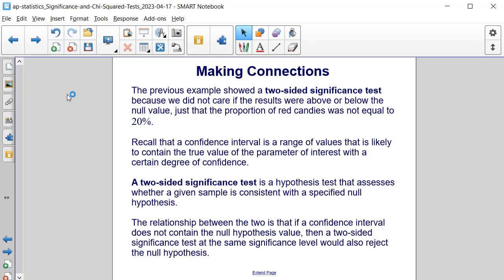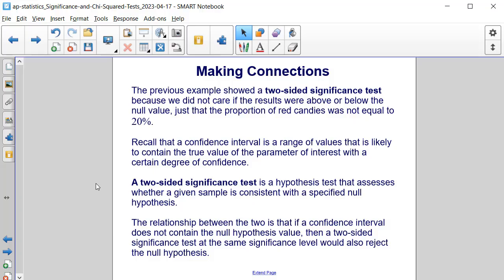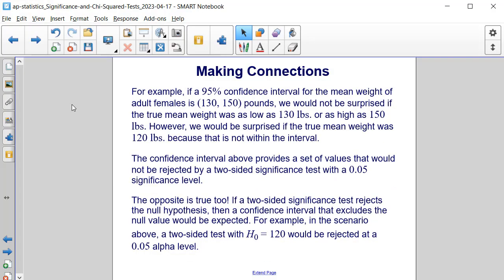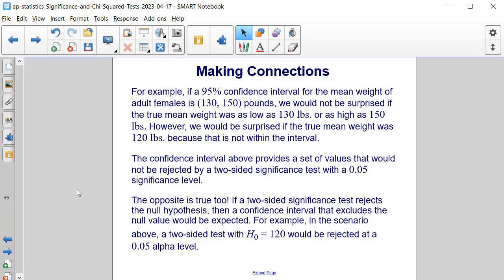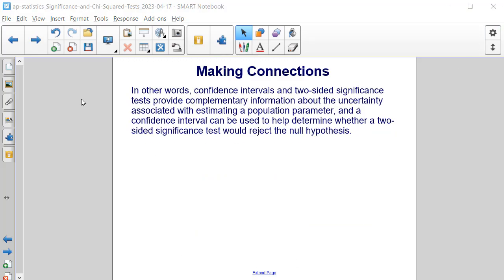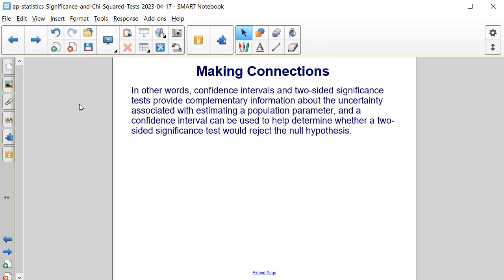AP Stats Significance Tests for p Making Connections